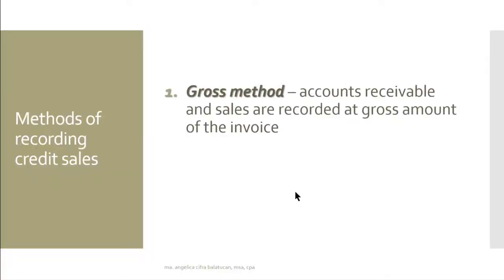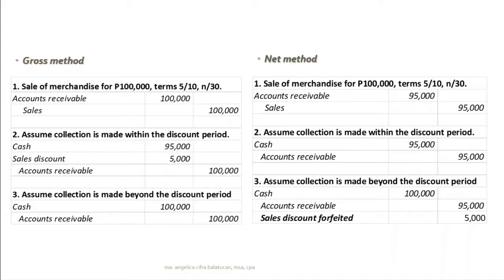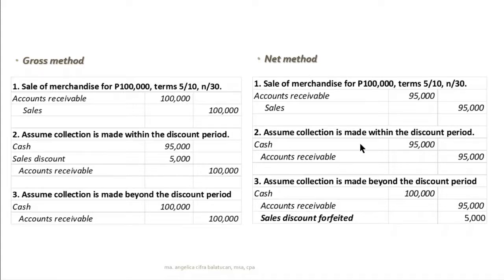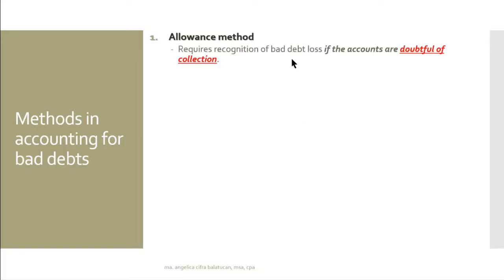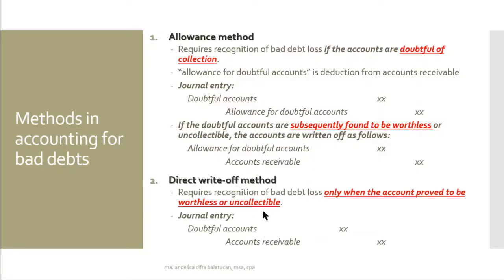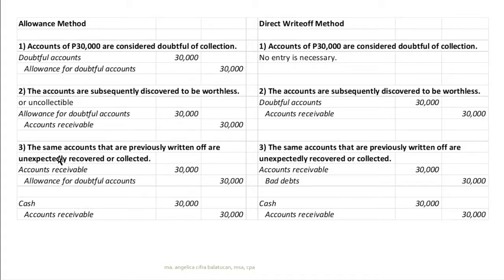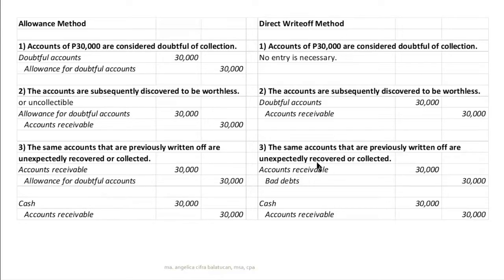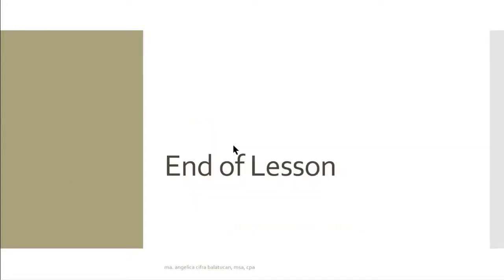Trade and Other Receivables | Methods of Recording Credit Sales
TOPICS in this video:
Methods of Recording Credit Sales:
✔Gross Method
✔Net Method